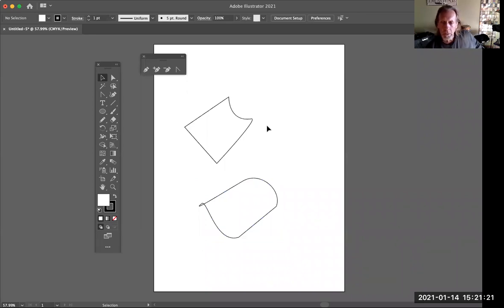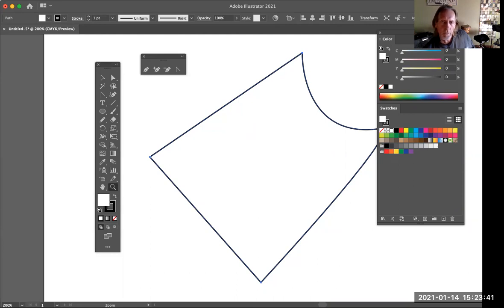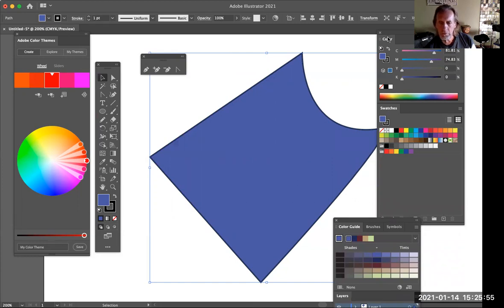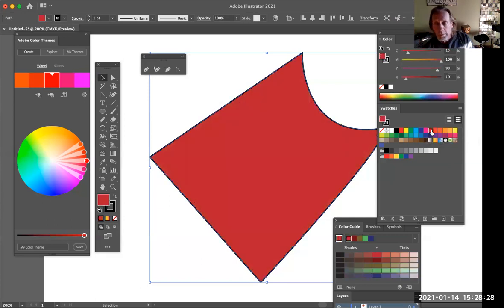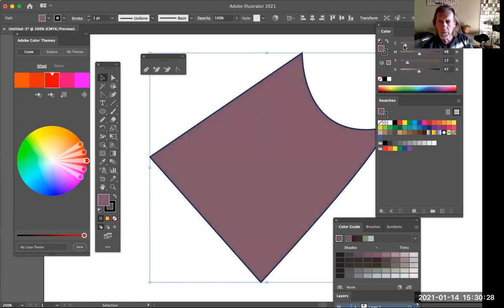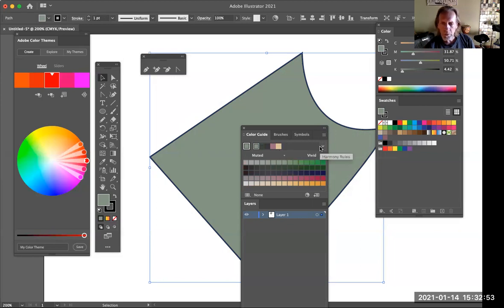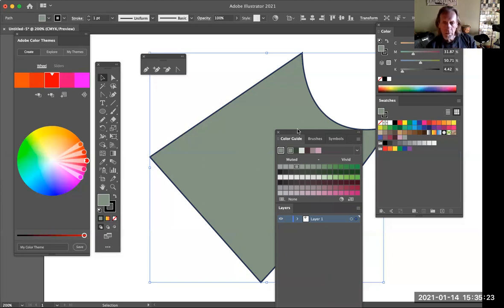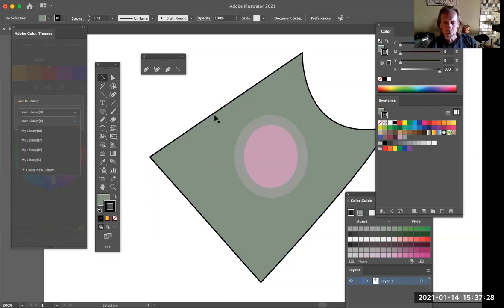Basic Shape and Border (stroke) Coloring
Coloring options for shapes and borders